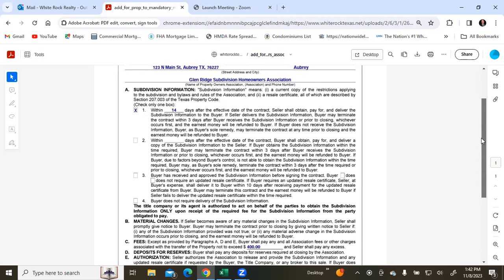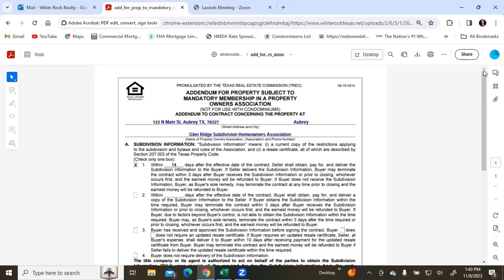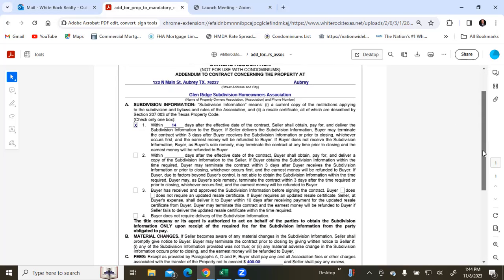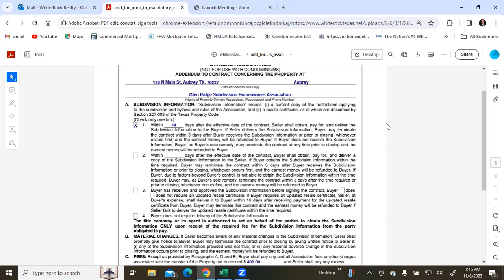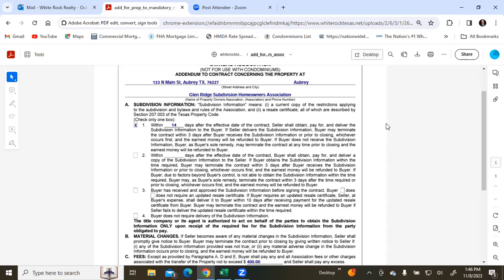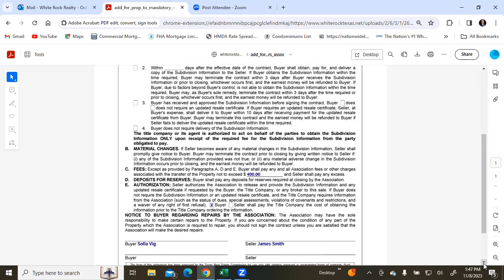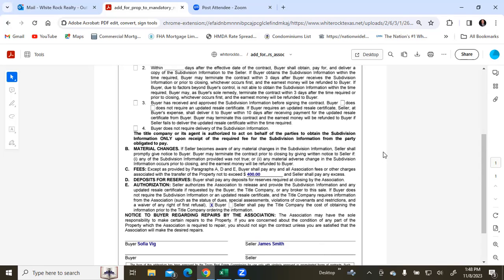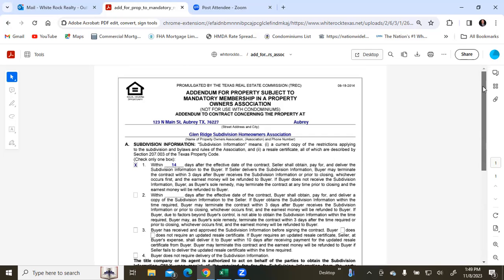HOA Addendum Texas Explained